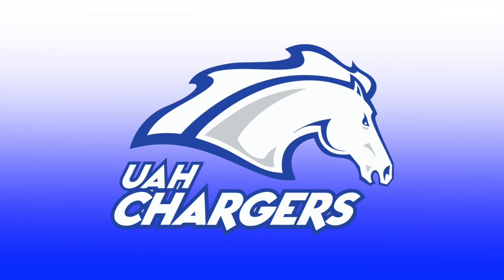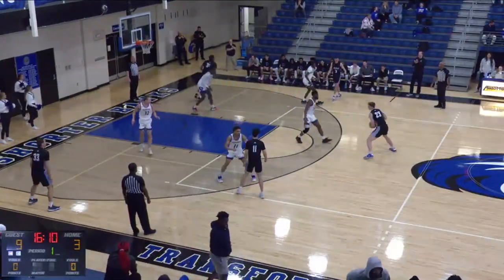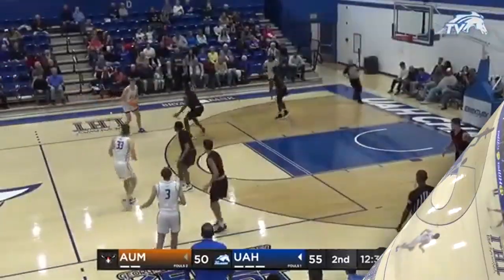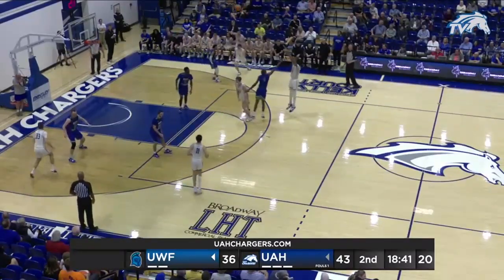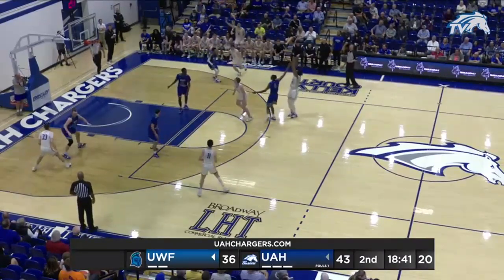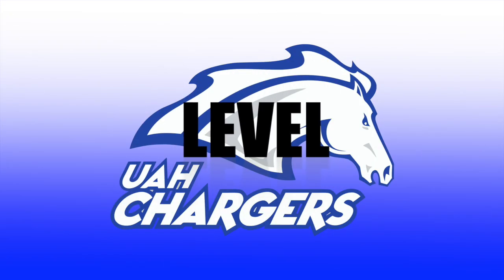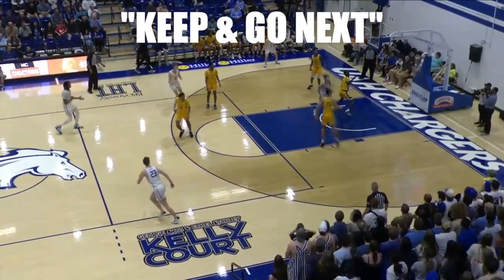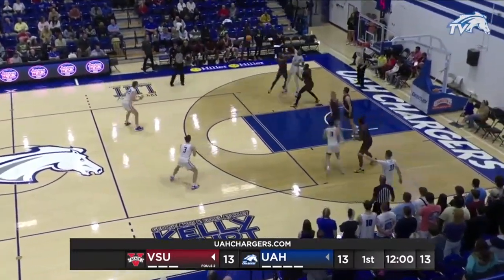5-Out (OPEN) Dribble-Ats | Alabama-Huntsville Chargers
Coaches:
Let’s take a look at some Dribble-At teaching points with the help of NCAA Division II powerhouse - the Alabama-Huntsville Chargers.

These dribble-ats will originate from a five-out or OPEN positioning. Concepts in the video include:
Dribble-At back door
Pitch & Pop concept
Keep & Go Next
Leg Whip into a Post Up
Radius Athletics, a basketball coaching consulting firm, was founded in the Summer of 2015 by Randy Sherman. Sherman has since counseled and mentored hundreds of coaches spending thousands of hours helping them with X’s & O’s, practice planning, developing their coaching philosophy, career guidance and so much more.

Through social media, blogging and video production Sherman has established himself as one of the most influential thought-leaders in the basketball space.

Drawing from his 11 years of coaching experience where his teams enjoyed multiple 20+ and 30+ win seasons along with the valuable insights he’s gained through studying the game and conversing with coaches, Sherman has crafted an immersive and networked growth experience for basketball coaches.